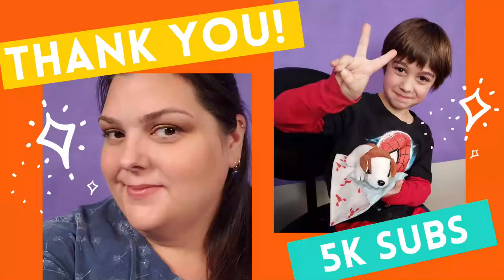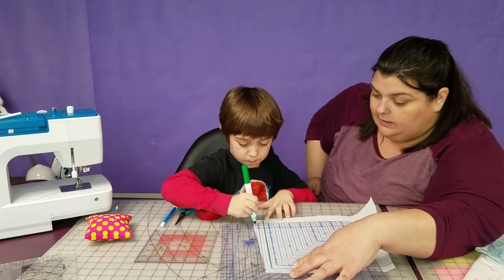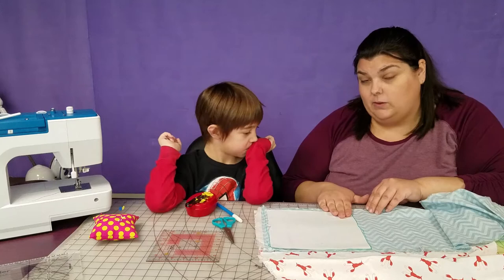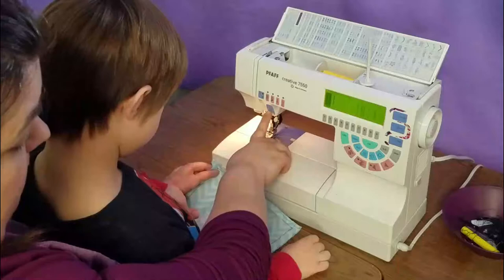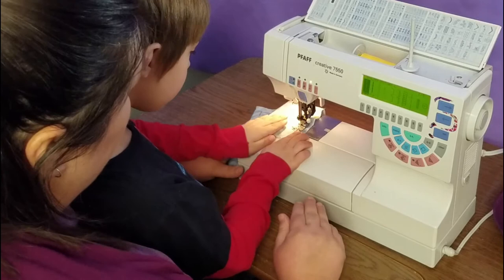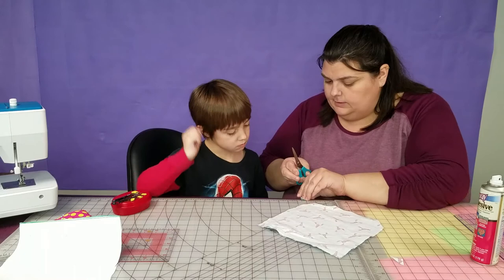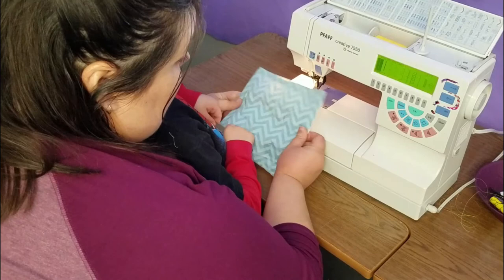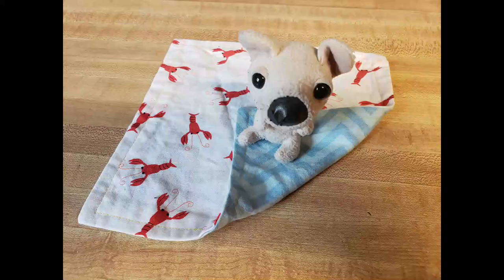How To Teach Your Kid to Sew. Making A Toy Blanket with my 6 yo Son.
Kids can sew! I know it can be a big leap for adults, but kids really can sew. Today I’m teaching my 6 year old son to sew a toy blanket for his stuffed dog, French Fry. Yeah, he’s only six, but he can still learn to sew.  What could go wrong?

You need basic sewing supplies, ¼ yard of fabric is all we used, but you can make this blanket any size, and use optional batting.  Download the project instructions at FabricNinja.com/kids-can-sew-toy-blanket/